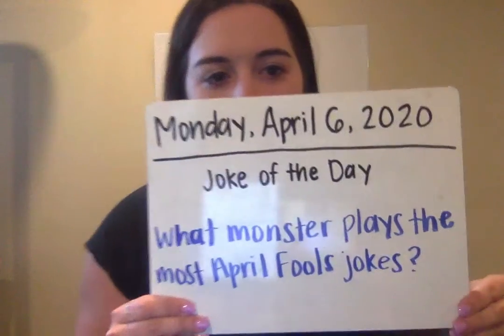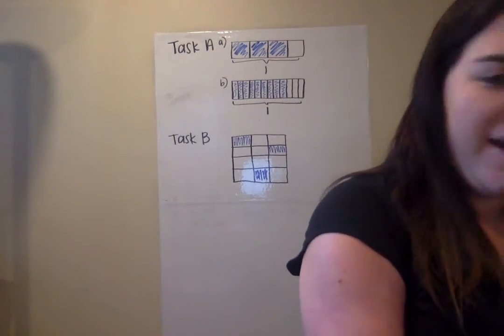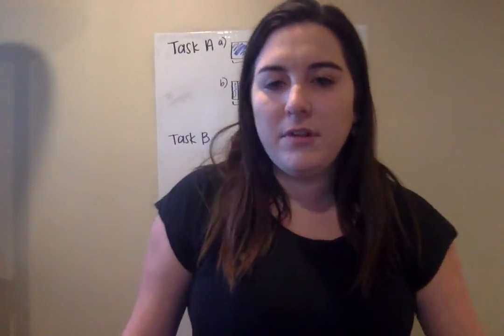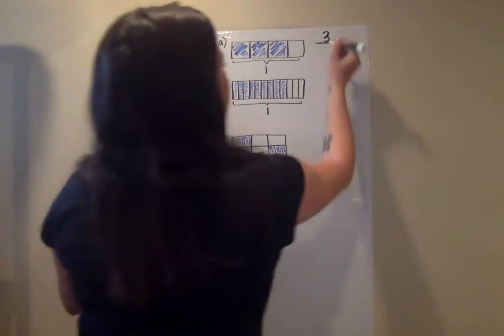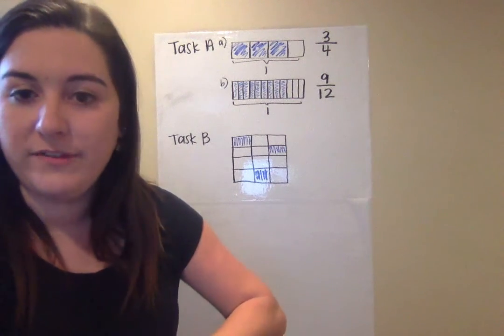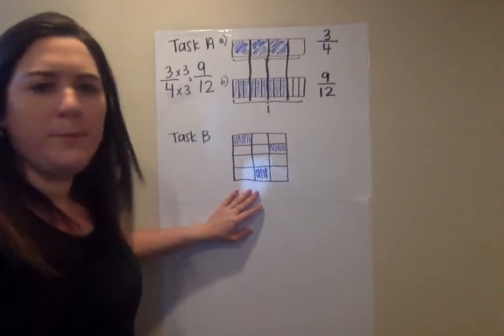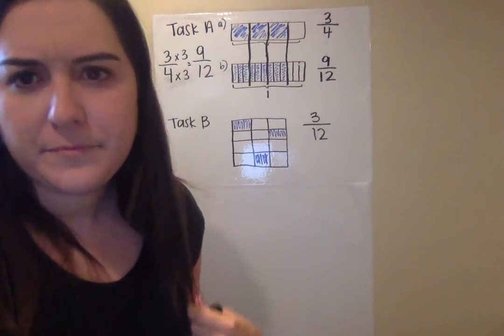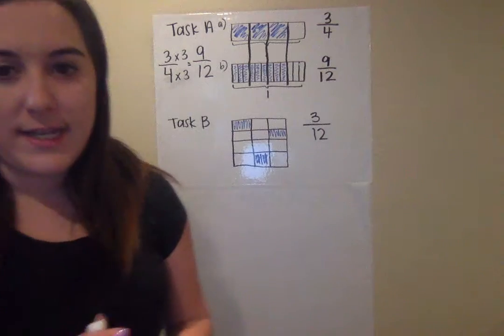4th Grade, Week 3, Day 1 (4/6/20)